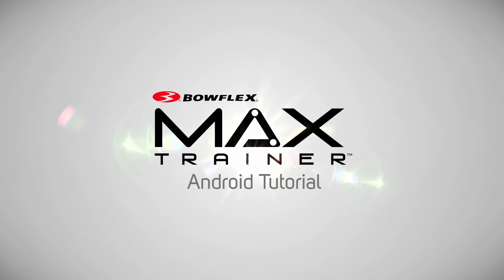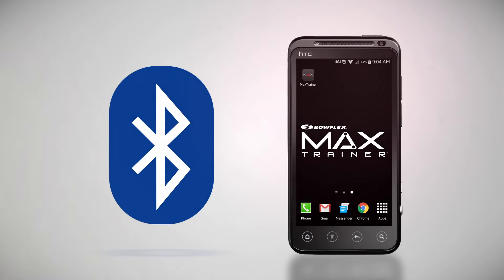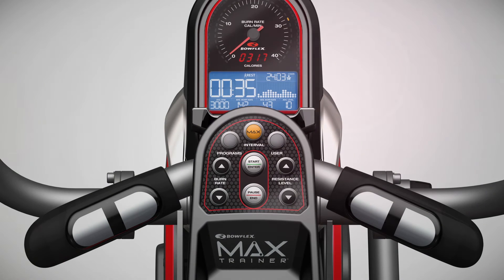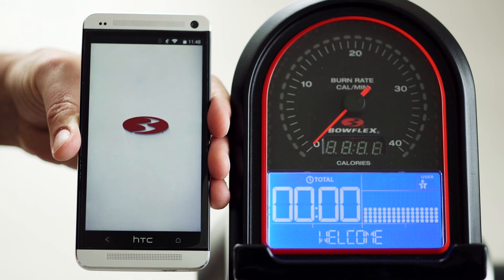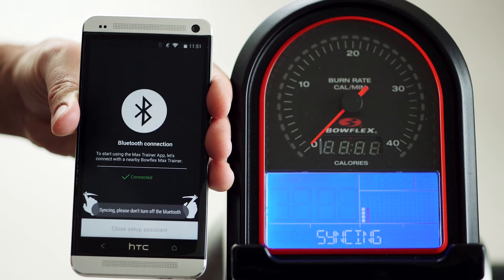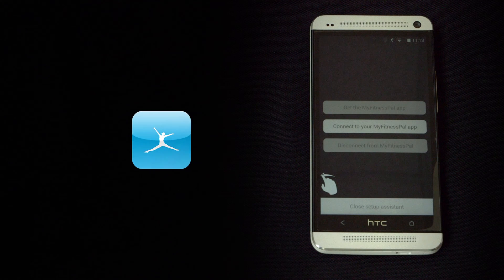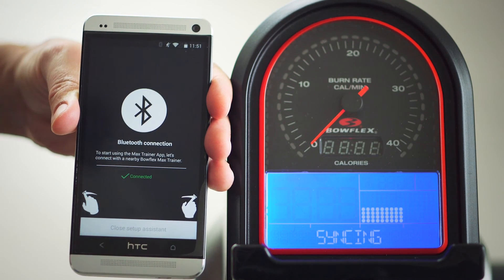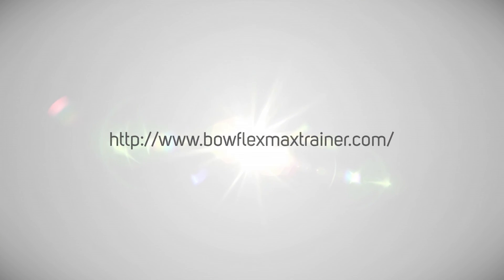BowFlex® Max Trainer: Android App Connection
Step-by-step instructions on how to setup and connect the Bowflex  Max Trainer app on your Android device to your Bowflex Max Trainer.